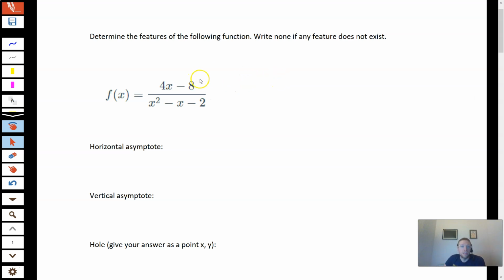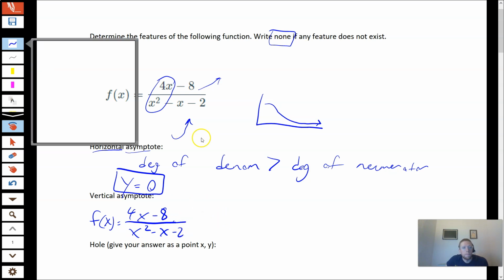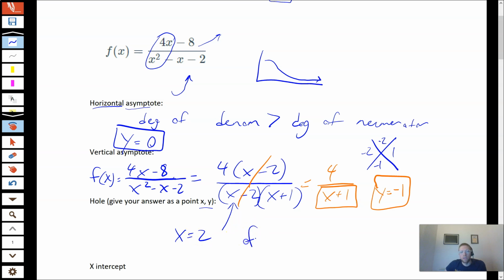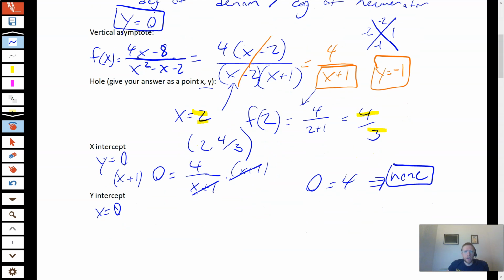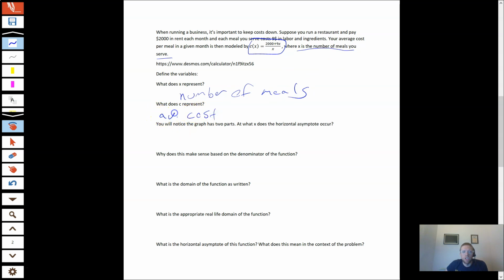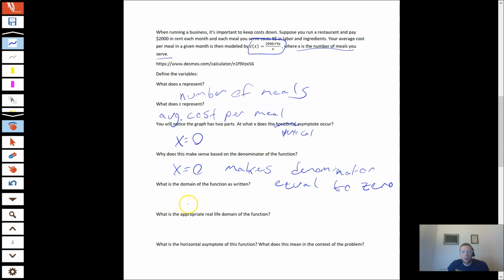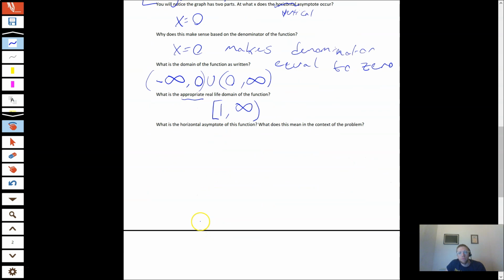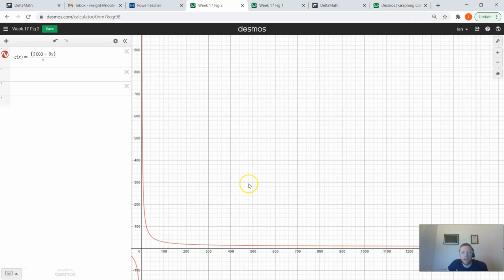Week 17b: Rational Functions Quiz Review Video